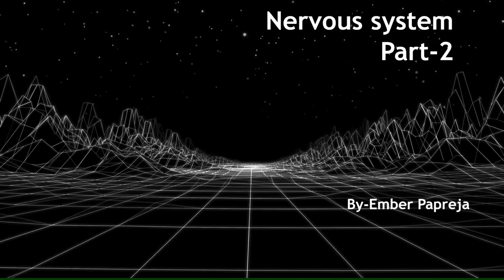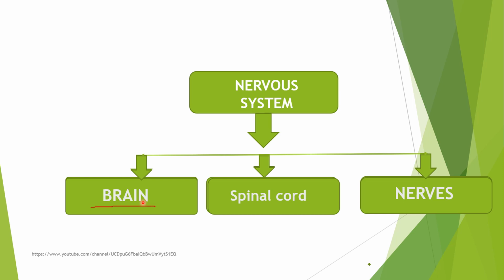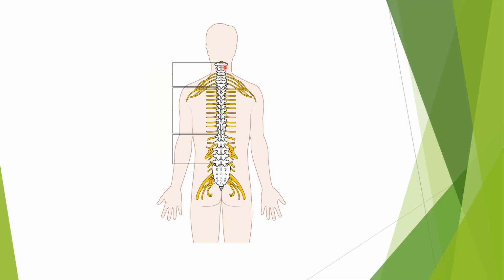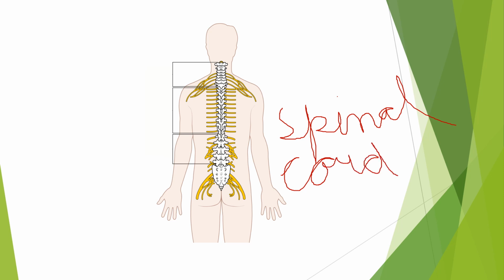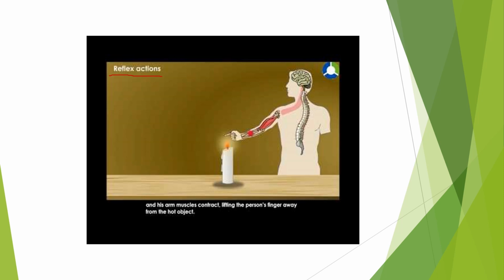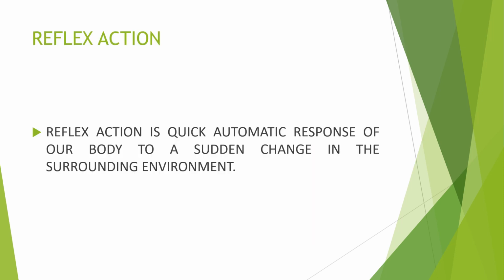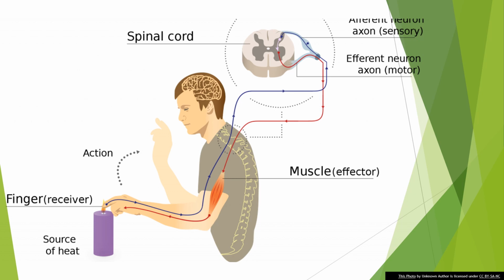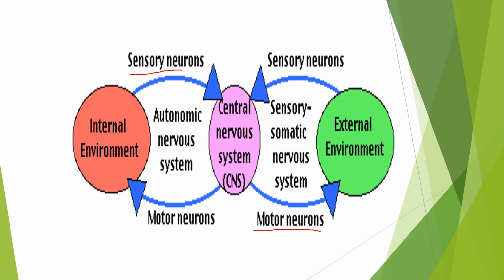NERVOUS SYSTEM 2 [ learn with ember]